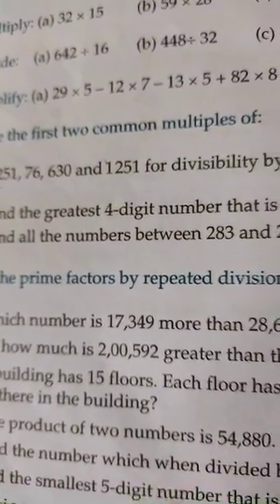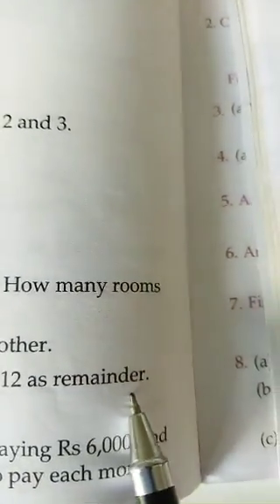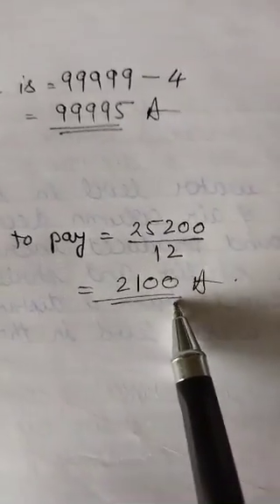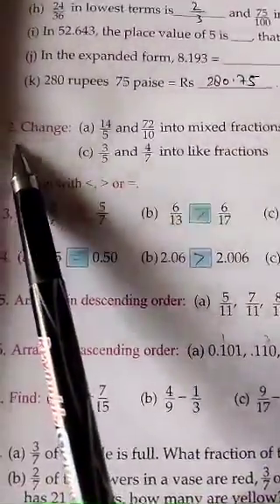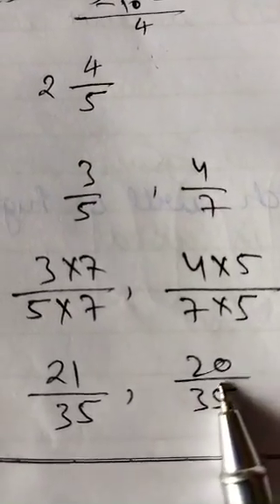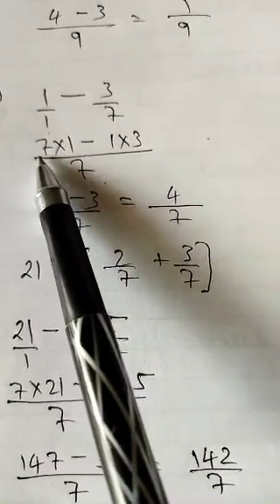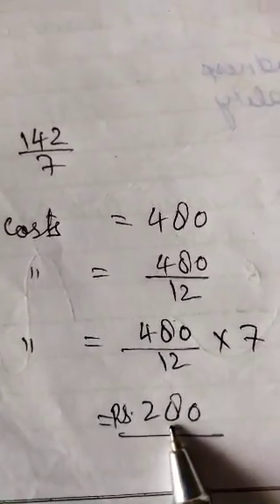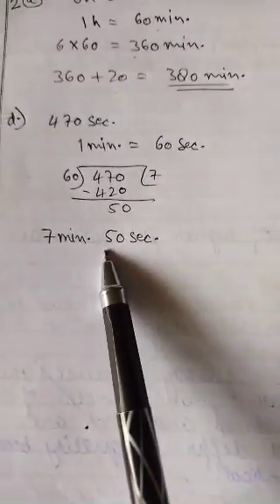Class-V maths ex-1 b, c